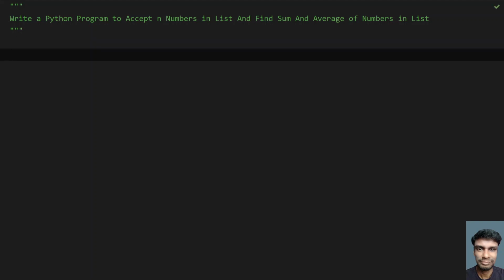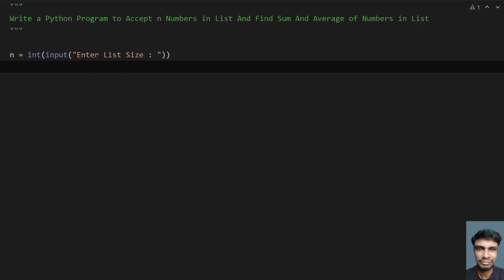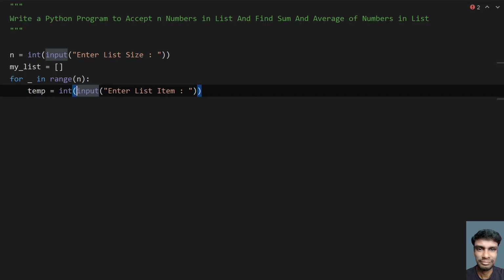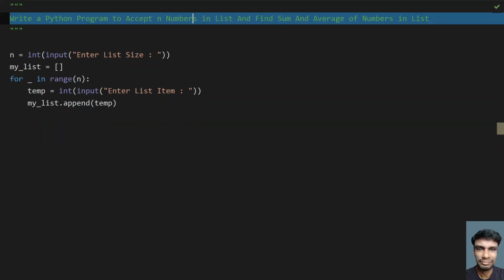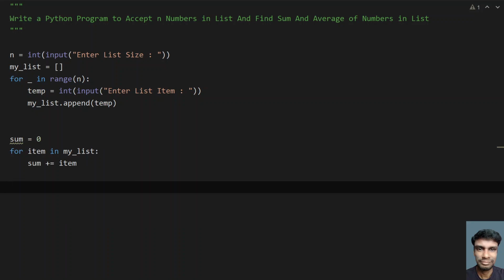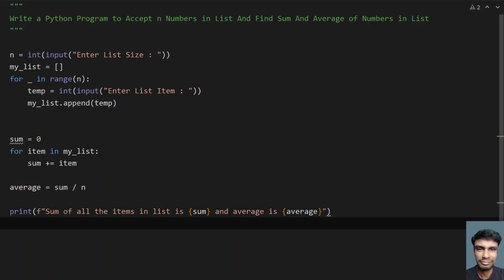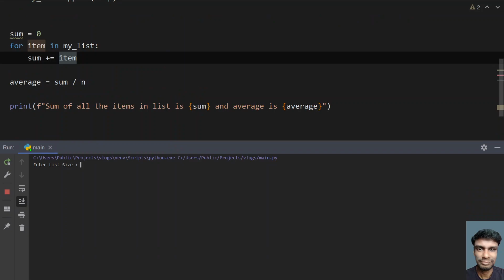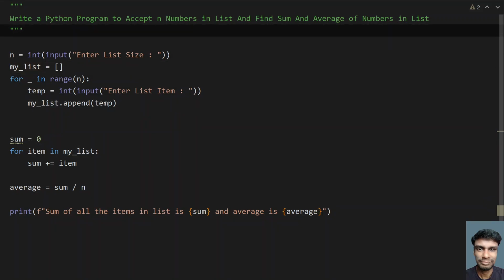Write a Python Program to Accept n Numbers in List And Find Sum And Average of Numbers in List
In this video you will learn about how to Write a Python Program to Accept n Numbers in List And Find Sum And Average of Numbers in List

Code
n = int(input("Enter List Size : "))
my_list = []
for _ in range(n):
    temp = int(input("Enter List Item : "))
    my_list.append(temp)

sum = 0
for item in my_list:
    sum += item

average = sum / n

print(f"Sum of all the items in list is {sum} and average is {average}")

write a python program to find count sum and average of list